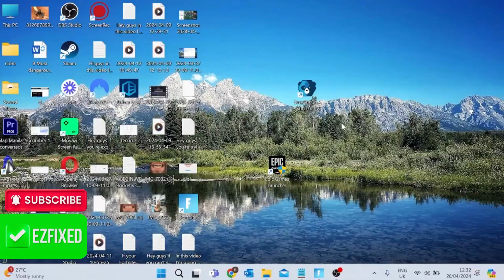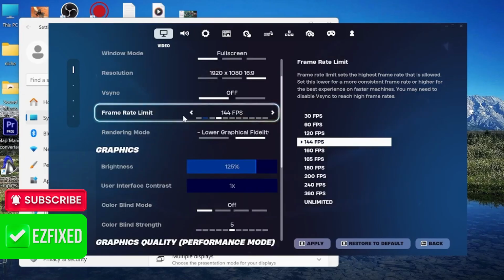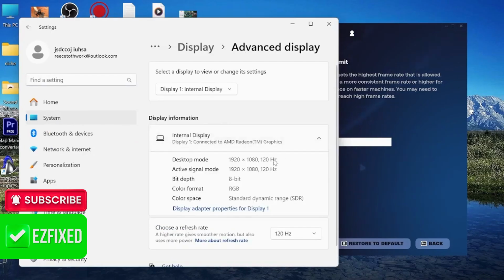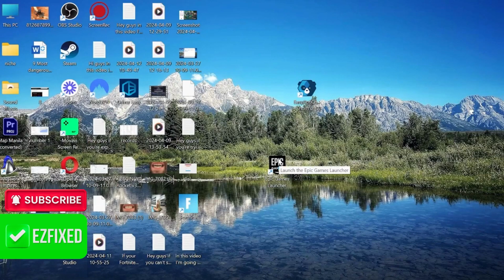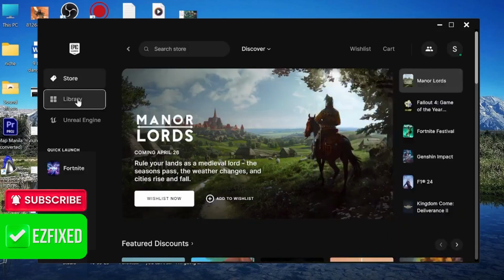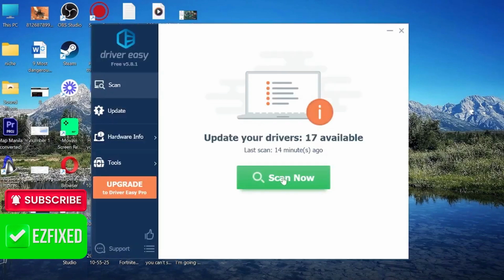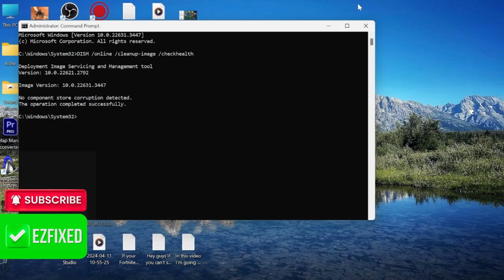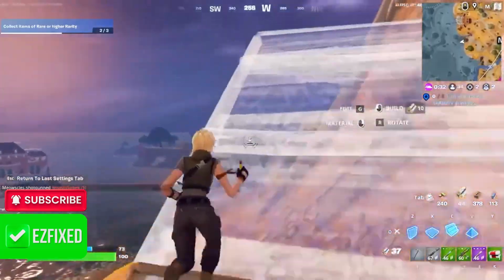How to Maximize Fortnite FPS on Low-End PCs [Quick Guide]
In this video I will show you How to Maximize Fortnite FPS on Low-End PCs [Quick Guide]